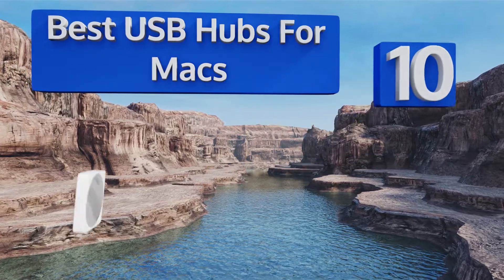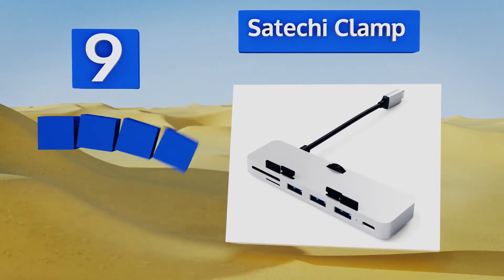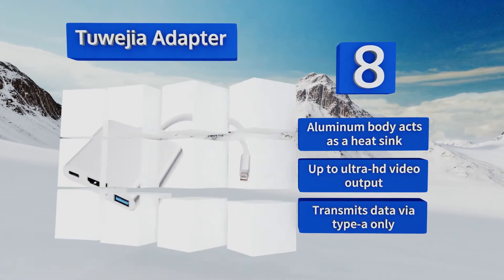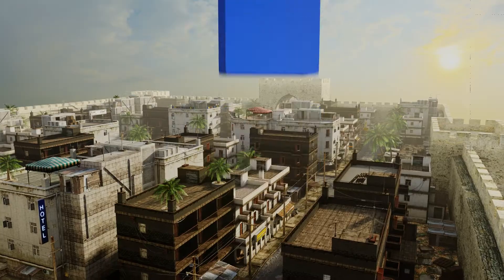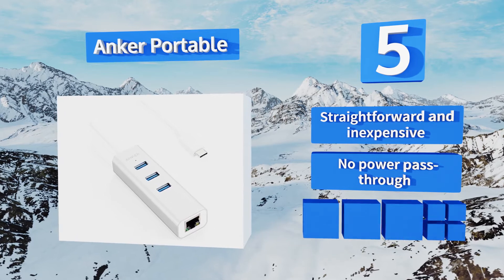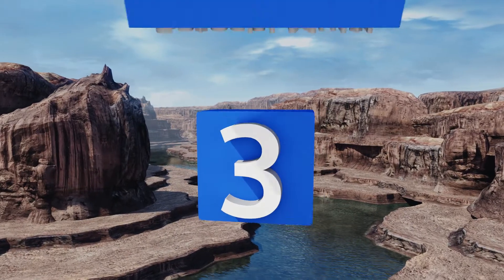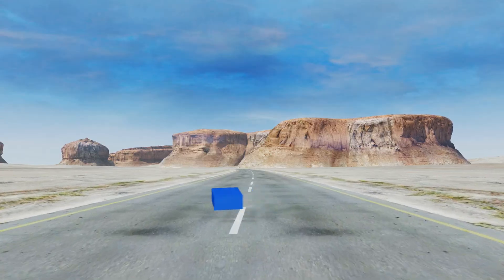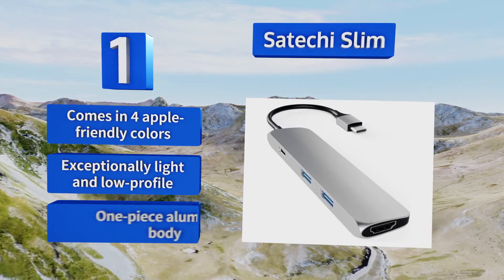10 Best USB Hubs For Macs 2018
Our complete review, including our selection for the year's best usb hub for macs, is exclusively available on Ezvid Wiki.

Usb hubs for mac included in this wiki include the anker poweriq, sabrent mac3, plugable docking station, anker portable, satechi slim, tuwejia adapter, satechi multi, satechi clamp, sabrent premium, and orico aluminum.